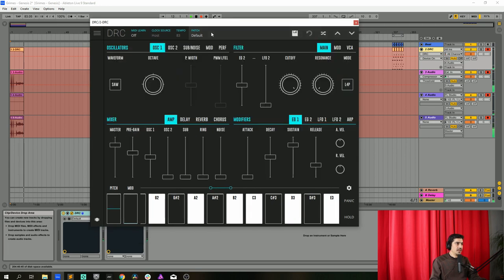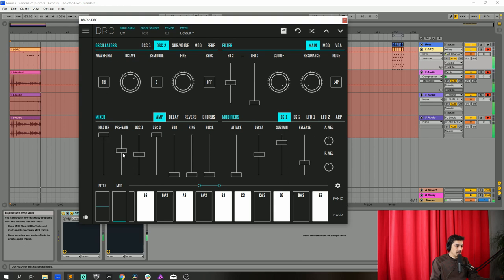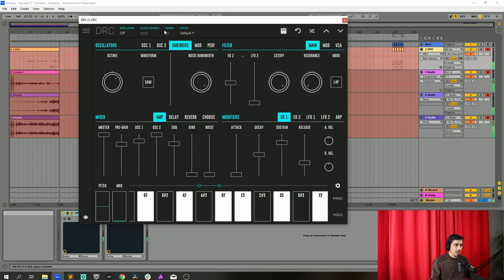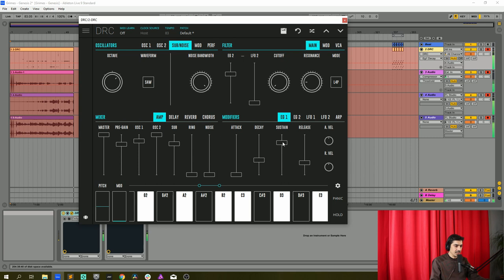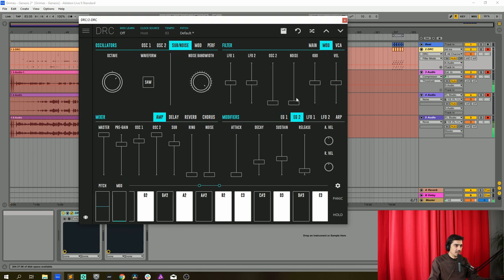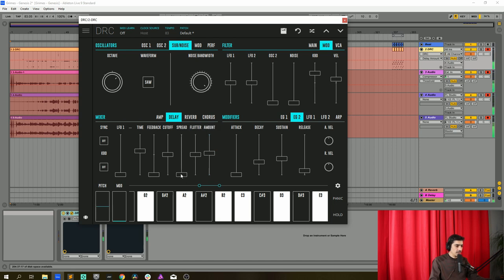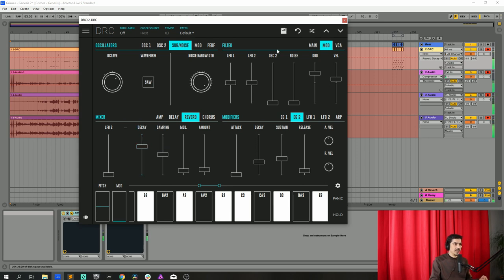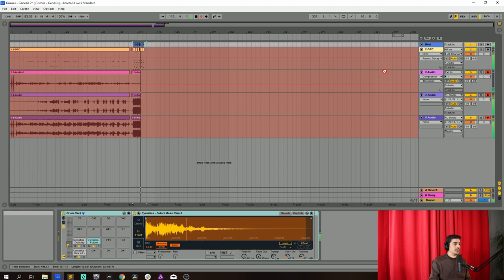How to make the bass sound for Grimes 'Genesis' with DRC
ATTENTION: All Pre-Gain values for DRC in this video need to be lowered by 0.250.
This is because this tutorial was made with an older version of DRC which had a different tuning on the saturation stage. We have corrected the values in the Ableton session.

While the genre-ambiguous style of Grimes’ music may be an acquired taste, the overarching brand curated by Canadian musician Claire Boucher is hopefully intriguing enough for you to want to find out. The music video for her 2012 single 'Genesis', directed by Grimes herself, is certainly interesting, to say the least!

A diverse set of locations provide a seemingly random range of backdrops, from a secluded woodland scene to a sprawling desert, with a bunch of Instagram filters to maintains a surreal flavour throughout.

It’s the foreground subjects however, that elevate things to a whole other level of odd. Grimes is seen swinging a sword one minute and sharing a limousine with a python the next, as we randomly jump between each of the bizarre scenes.

Arguably the star of the show, in visual terms at least, is Brooke Candy, she’s the girl with the pink dreads, who literally shines out from the rest of the cast, thanks to an eye-catching, metal outfit; easily the most memorable thing about both the song and music video together!

Before you rush off to appreciate Grimes’ Genesis music video as the piece of modern art it truly is, why not learn how to make the track’s bass sound with DRC in under 6 minutes?